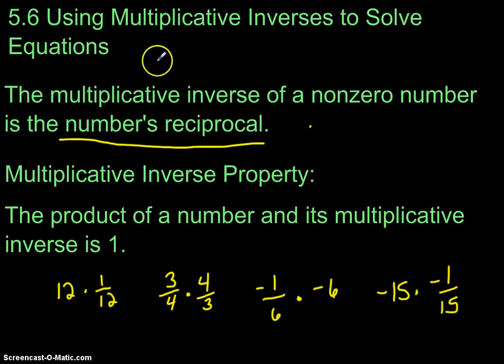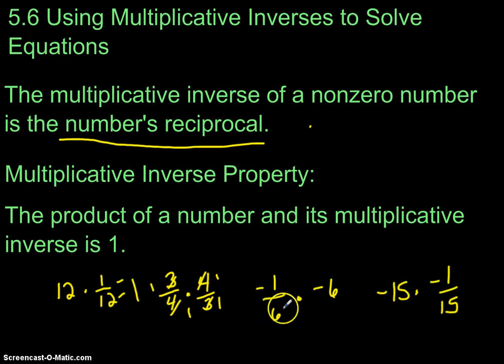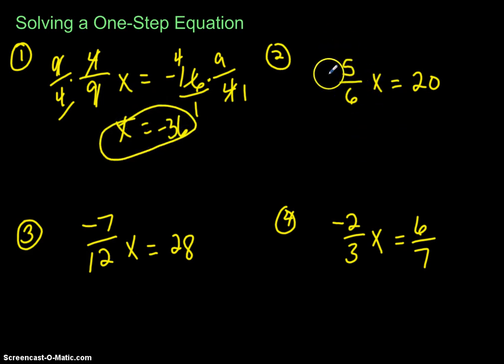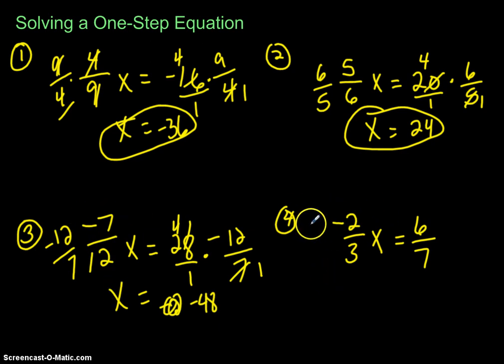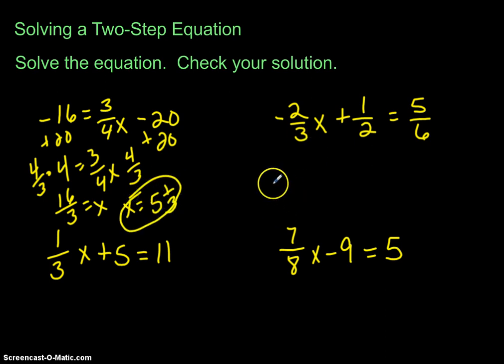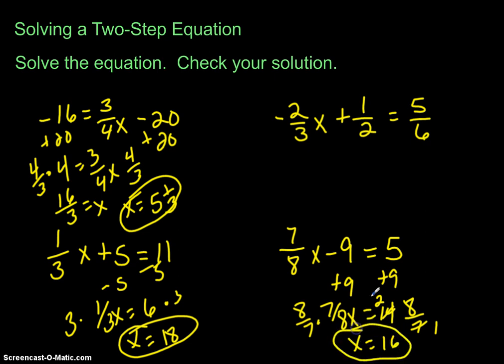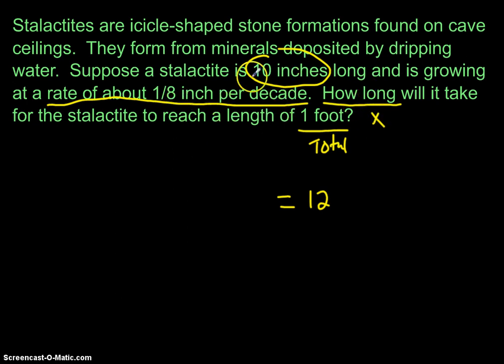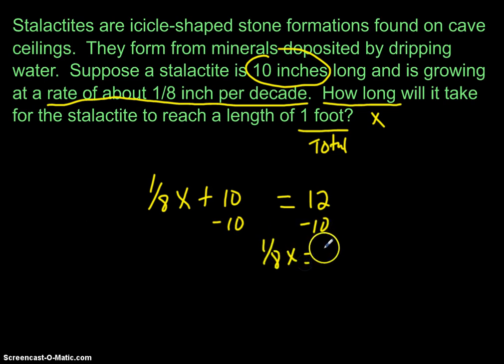5.6 Using Multiplicative Inverses to Solve Equations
Solving One-Step Equations with Fractions